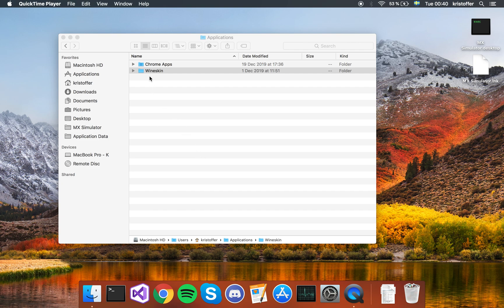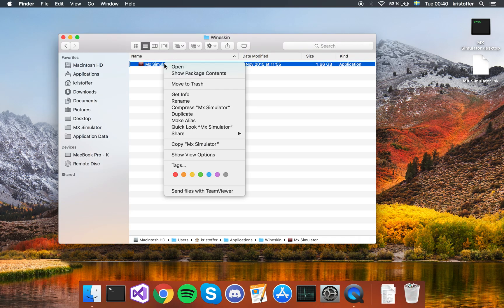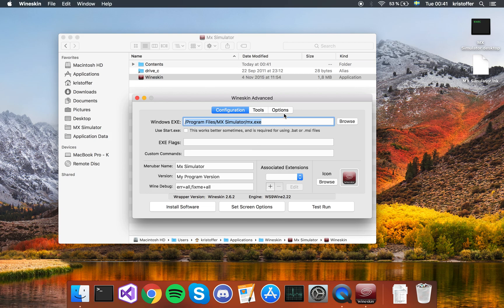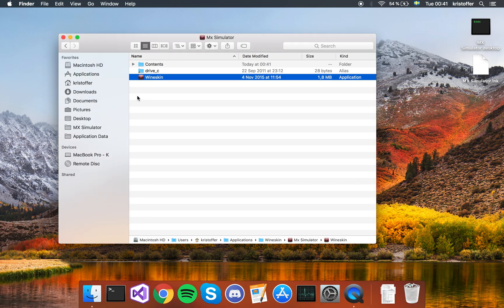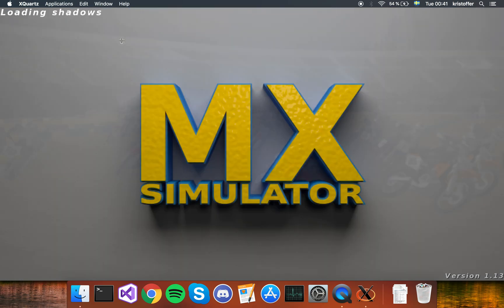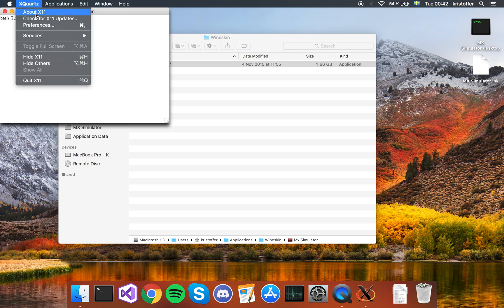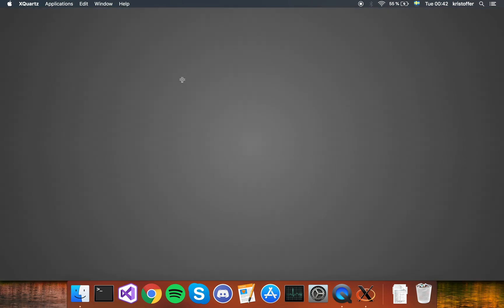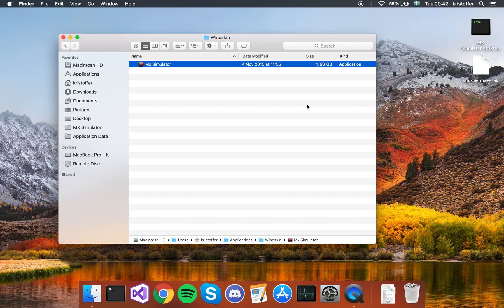Mx Simulator - Mac FIX game crashing/not opening (2020)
Got a few people asking me for a fix where their game would either crash or not open. This should solve it, in case not, drop a comment and I'll see what I can do.

Make sure you have XQuartz installed.

Complete beginners guide, get started with Mx Simulator (running on a windows machine, but the in-game stuff is the same and good to know):